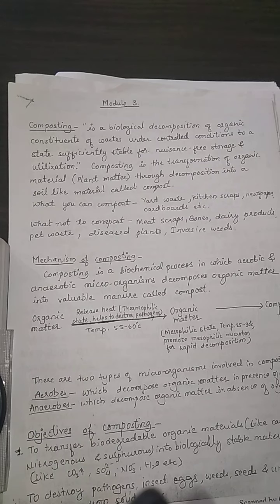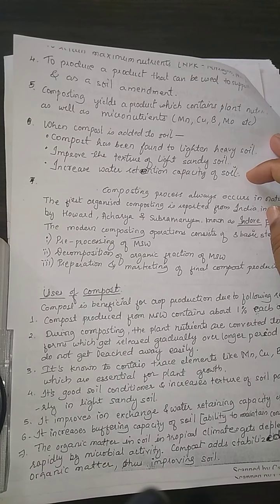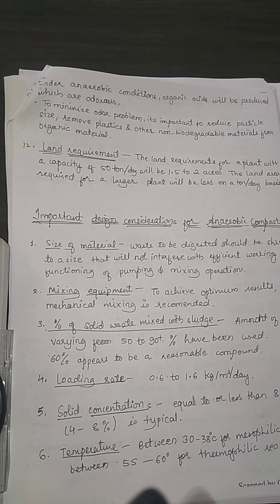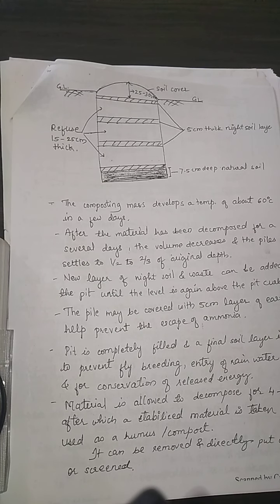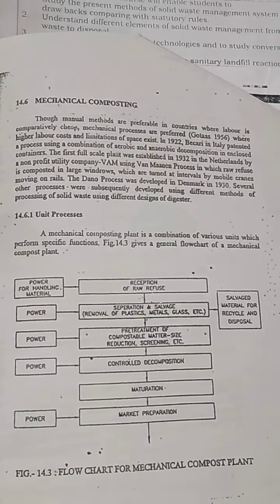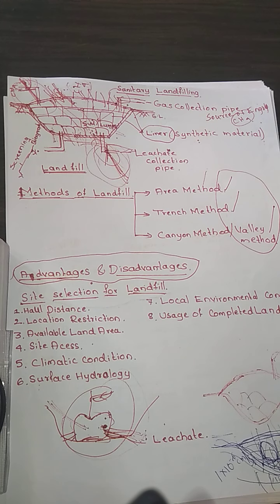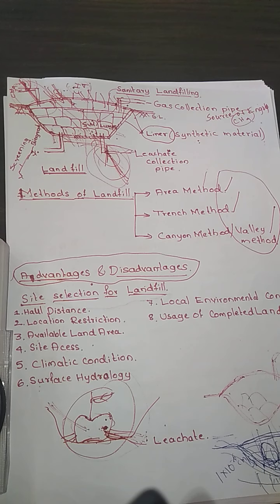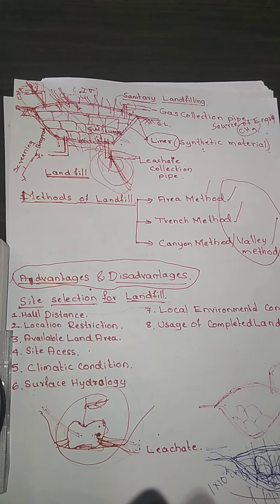SWM revision module 3